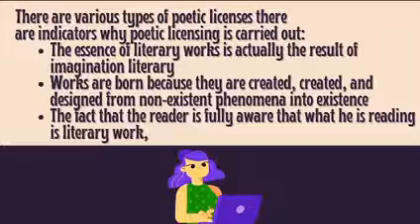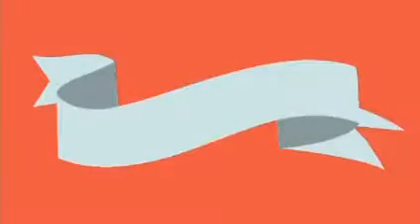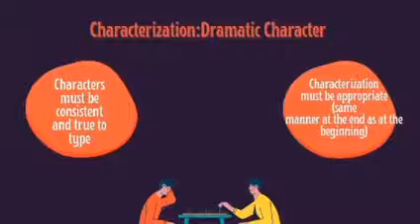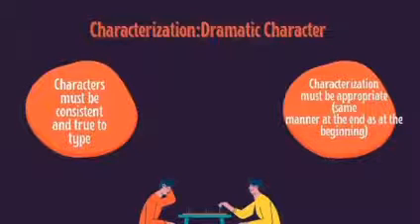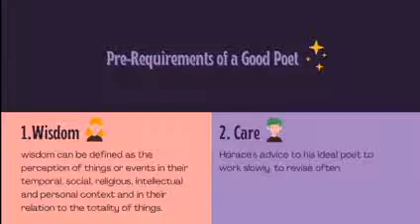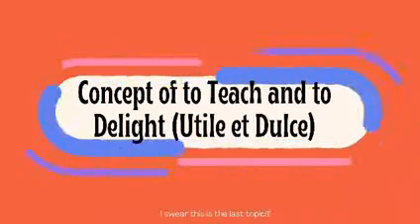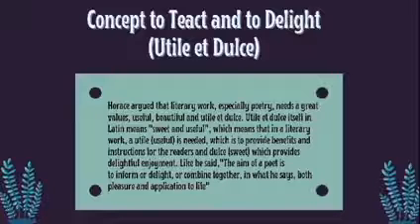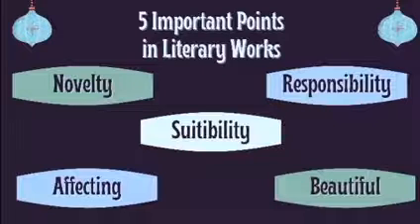Literary Decorum and the Function of Literature to Teach and to Delight